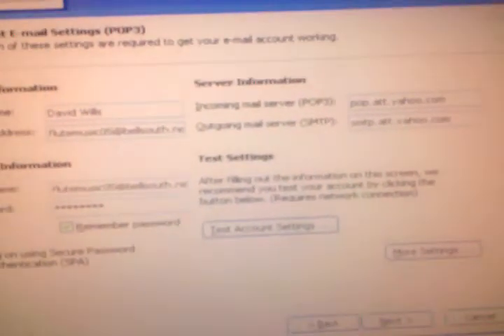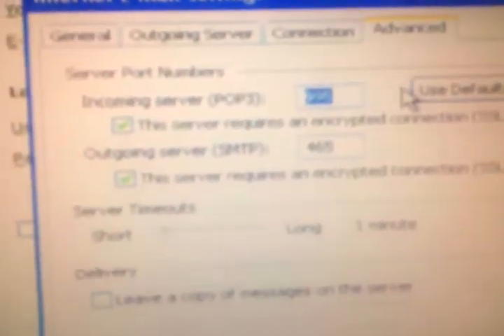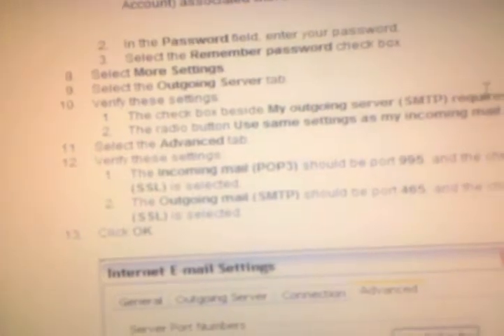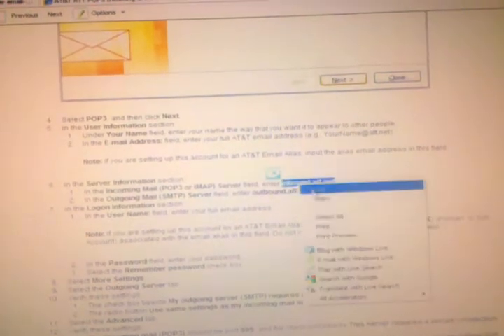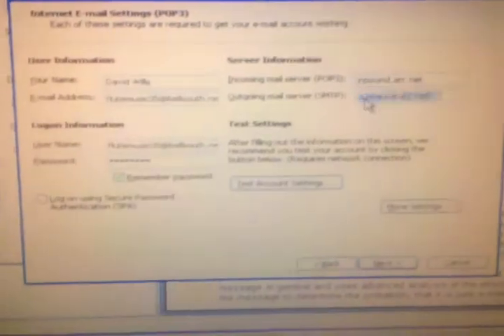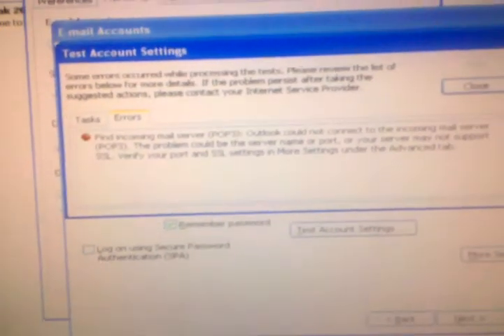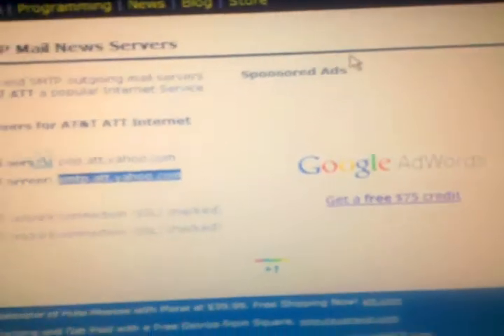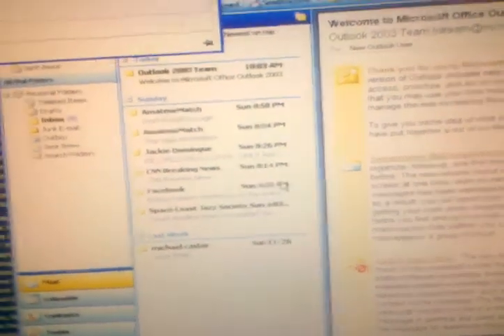Bellsouth.net outlook 2003 settings